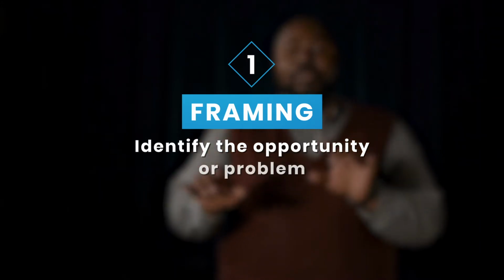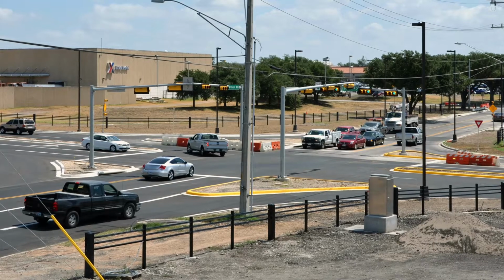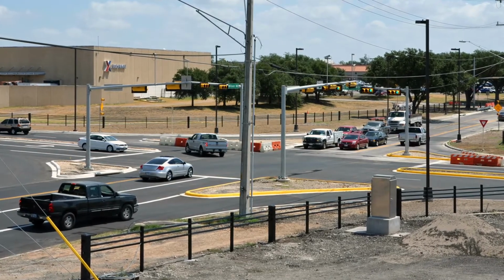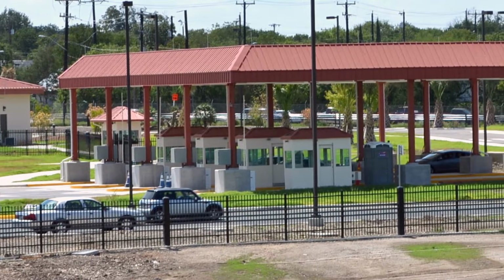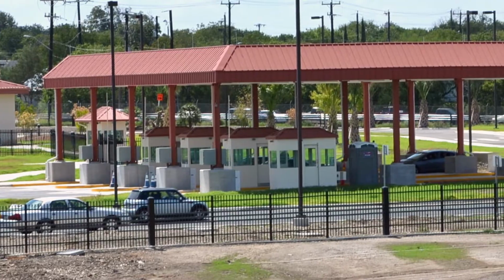Thinking Ahead: Strategic Foresight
Credit: DINFOS PAVILION | Date Taken: 04/21/2020
Produced by PAVILION April, 2020 Watch this video that explains how and why strategic foresight is beneficial to the services.